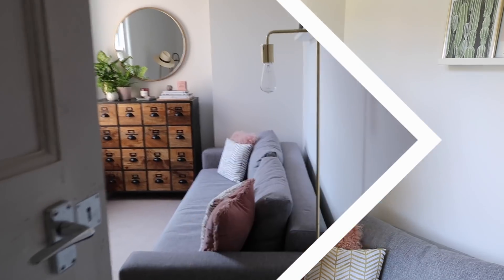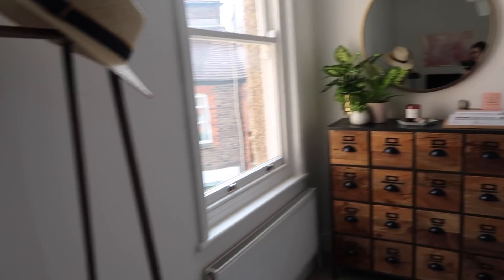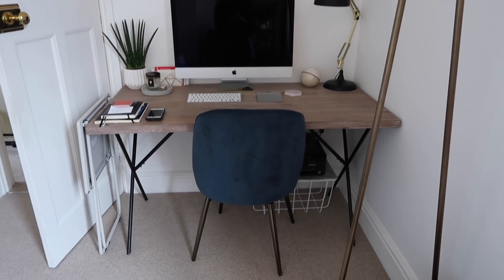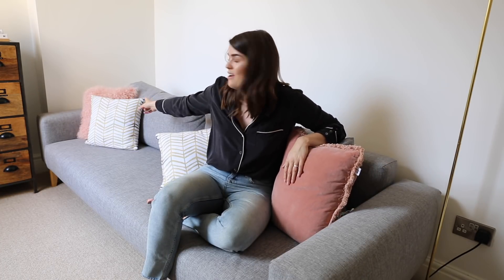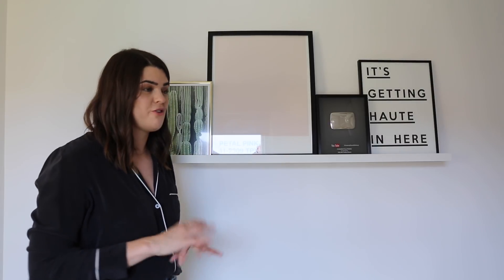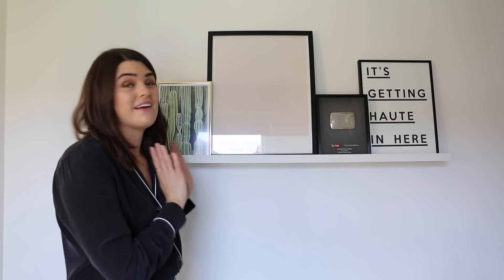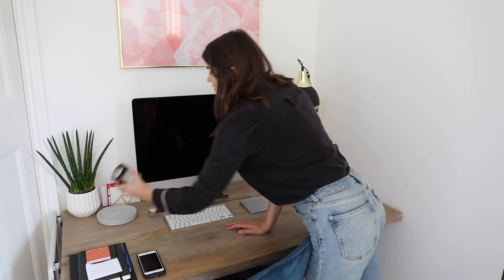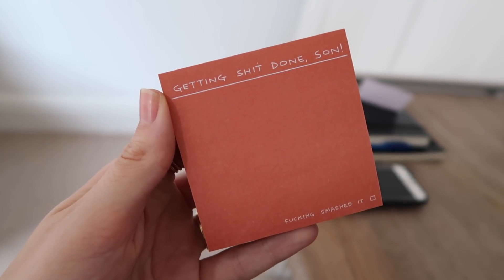My Home Office Tour | The Anna Edit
The one where I show you around my office and compile the most epically long description box that you’ve ever seen. Have a read of today’s post on productivity and sign up to the ‘An Edited Life’ newsletter THANK YOU!

H&M Earrings - can’t find a link online, but got them recently!
Rings - Claire Kinder Studio Turquoise Pip Ring Mejuri Twist Ring & Mejuri Diamonds Line Ring Mejuri Solo Black Diamond Ring & Mejuri Beaded Ring
Makeup - It Cosmetics Your Skin But Better CC Cream in Light, NARS Soft Matte Complete Concealer in Vanilla, Marc Jacobs Omega Bronzer Coconut Perfect Tan in 104 Tan-Tastic, Glossier Boy Brow in Clear, Fairydrops Scandal Queen Mascara, Urban Decay Naked Heat Palette, Glossier Balm Dot Com in Coconut

SOFA AREA:
West Elm Lamp (no longer available - sorry! Have a look at their other ones here)
Heal’s Sofa Bed (same one but different colour and we got it for like 1k less two years ago!)
Urban Outfitters Pink Pink Pillow (out of stock, but it keeps coming back here)
Society 6 White & Gold Pillows (can’t find the exact one but these are similar)
Heal’s Lamp (It was Urban Outfitters where I found the dupe!

The Good’s Company Rose Quartz & Boy Smells Candle - no online shop as yet, but it’s on the High Street in Lewes

CLOTHES RAIL AREA:
L’Occitane Hat - not available for purchase unfortunately!
Not On The Highstreet Clothing Rail - wouldn’t recommend, these look way better!

West Elm Wooden Desk (no longer available, but West Elm have some lovely ones)
Anthropolgie Gold Ruler - don’t seem to have them in stock anymore - boo!
H&M Letter Holder - my eyes are starting to go funny so couldn’t find a link for this - sorry!
Tesco Plant Pot - no link and my Mum got it for us a moving in gift years ago!
Heal’s Marble Table (a.k.a The Printer Table, it’s the smaller version of this)